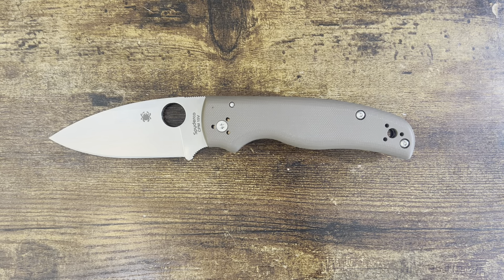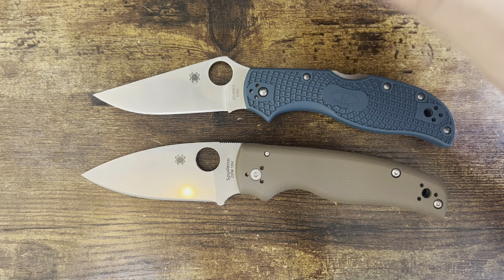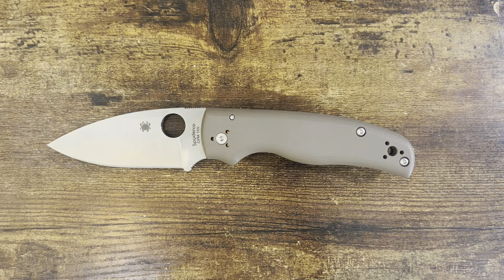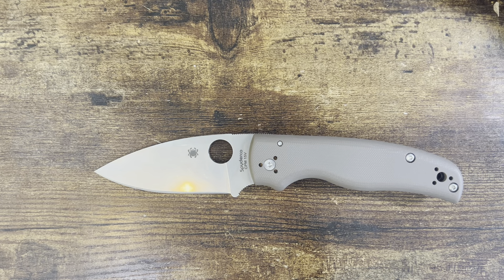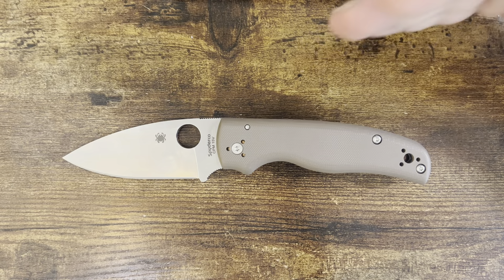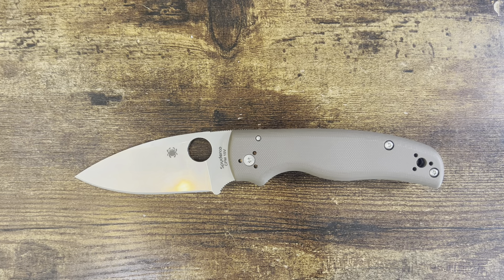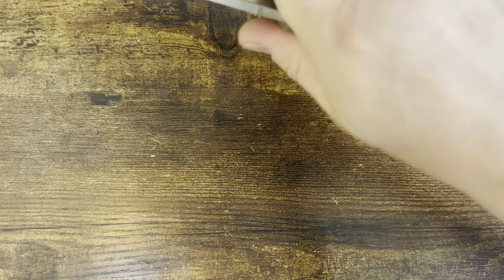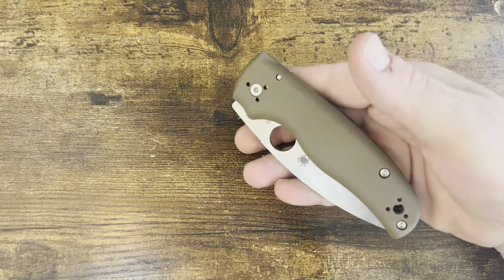The Spyderco Shaman review. 15V!!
My first Shaman. First 15V. BBB heat treat. This sprint run from @SpydercoKnivesOfficial and @FearNoSteel is incredible. The Shaman is a bit heavier than I usually carry, but this is a compelling knife. Watch to find out more!